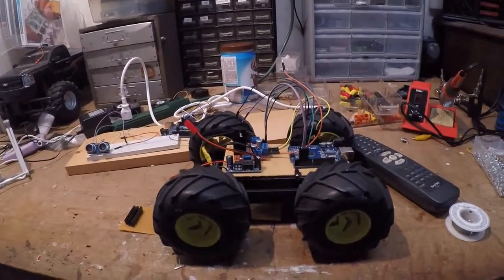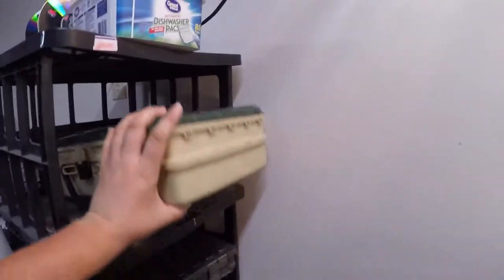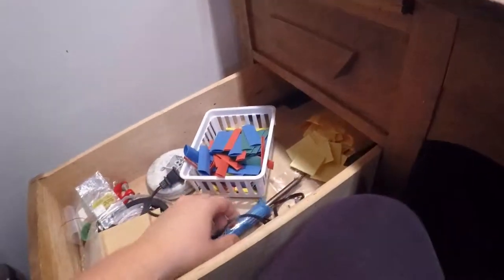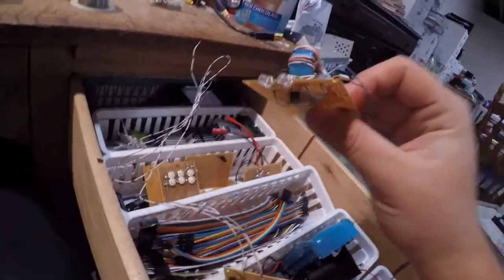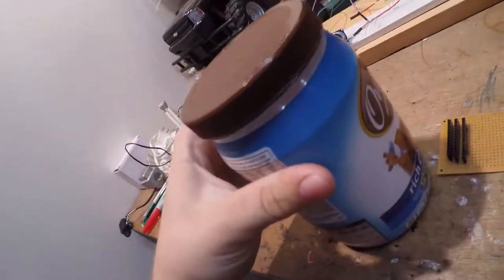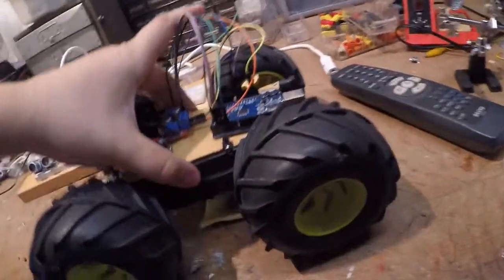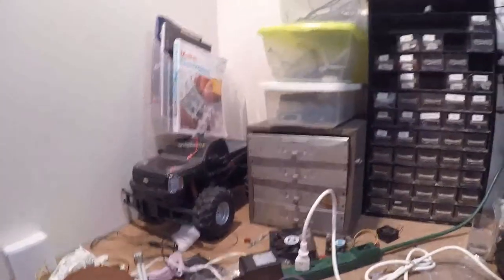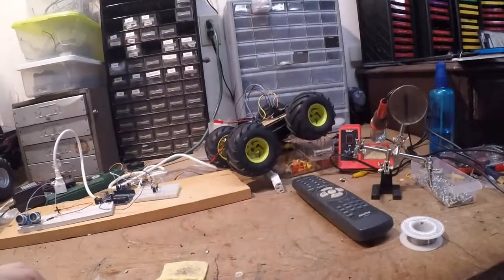Workbench tour and current and future projects.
hey everyone!! so i just wanted to post a quick video showing you my workbench and some projects that i am working on.

intro song
EH!DE-The End